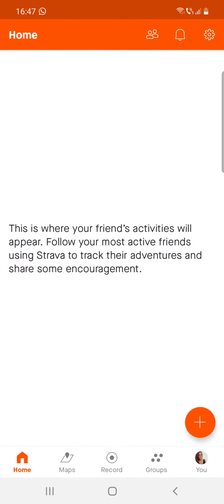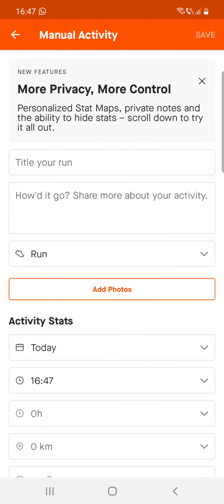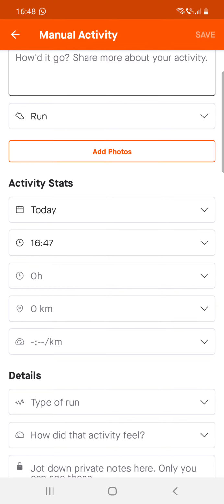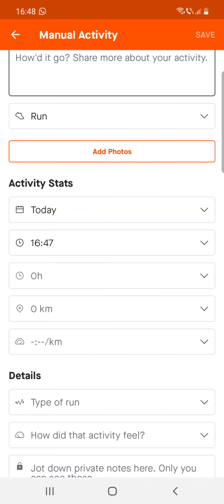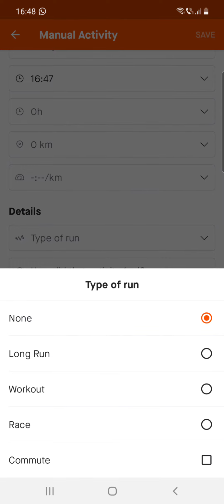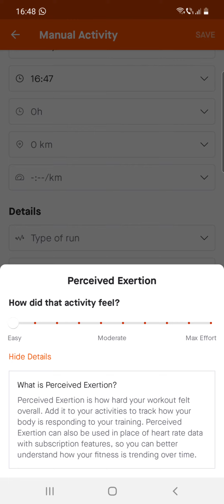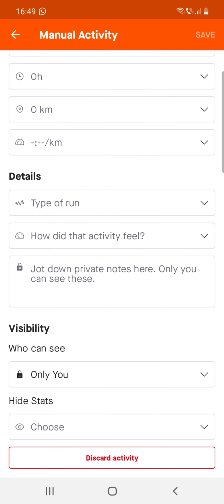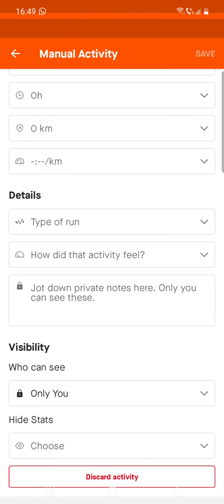How you can write about your activity in Strava? - Strava Tips